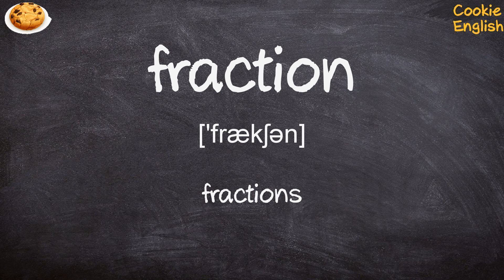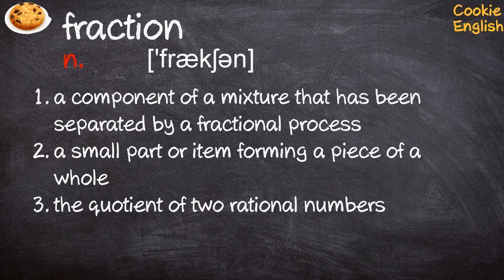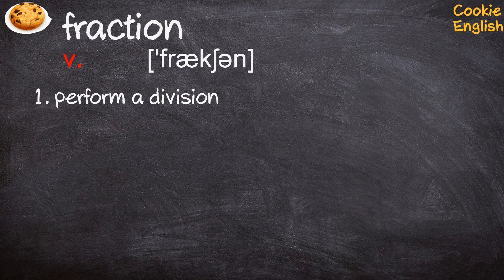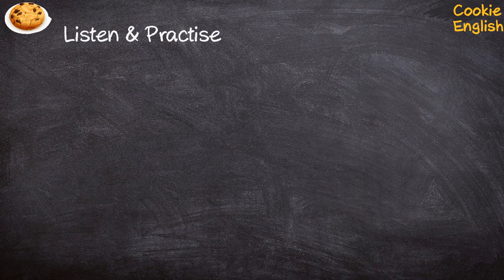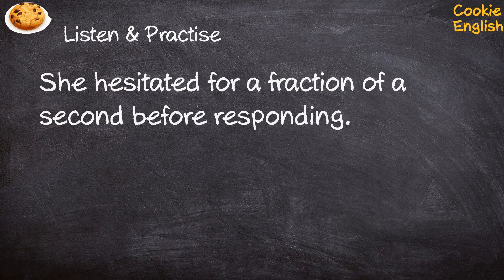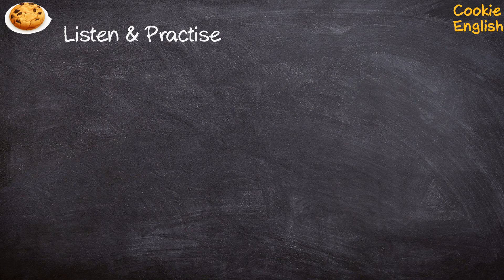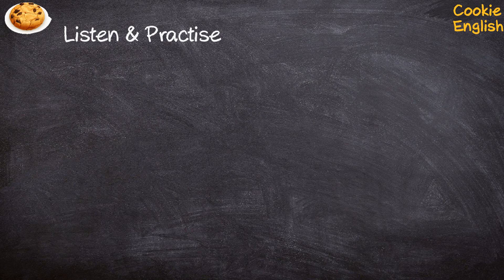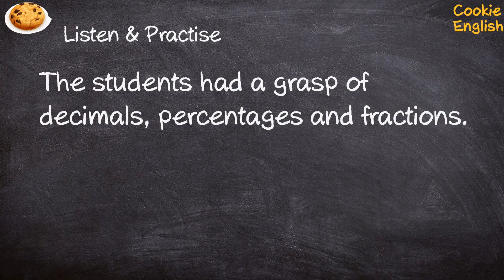Fraction Pronunciation, Paraphrase, Listen & Practice